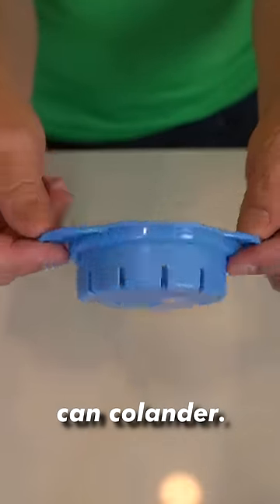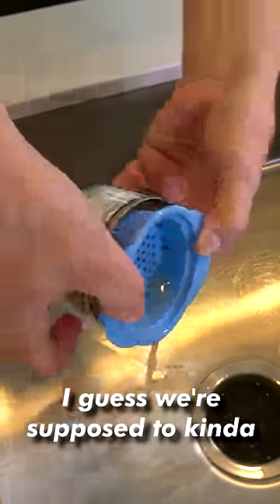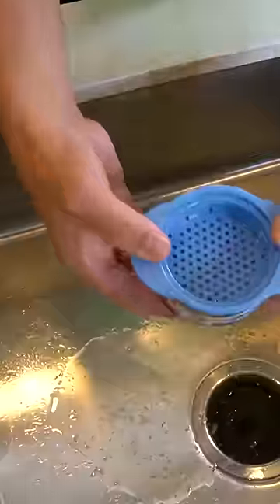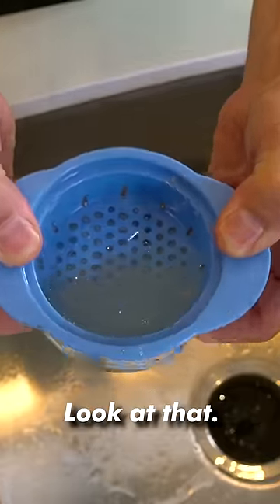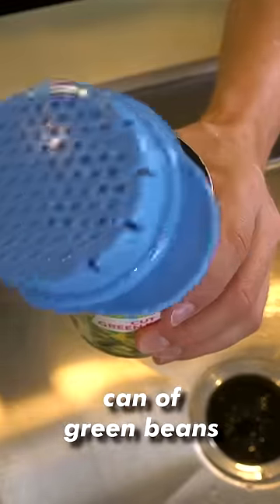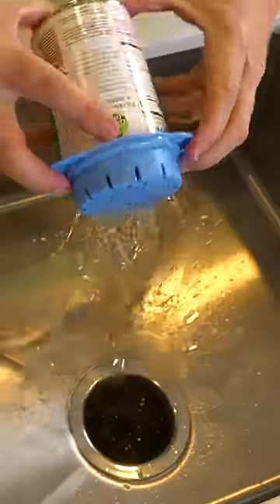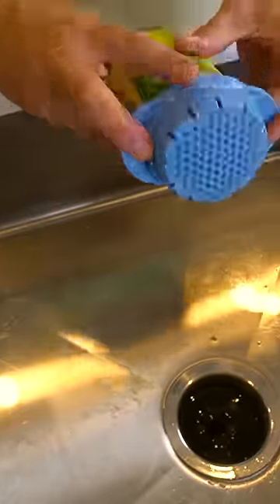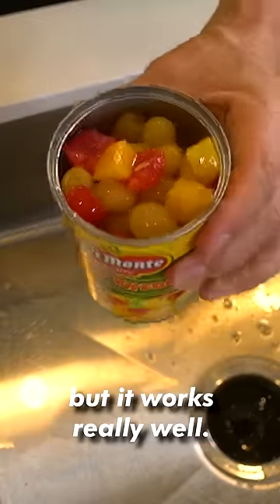Is Can Colander Necessary?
This can colander works well, but is it better than just using the lid?